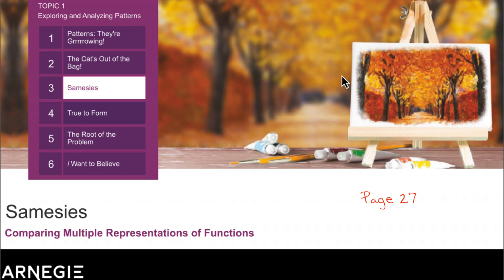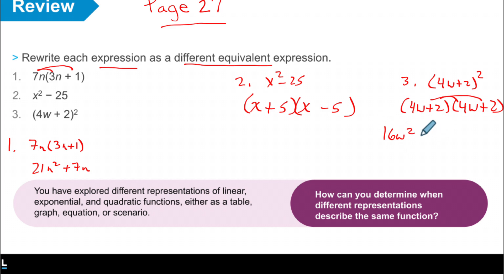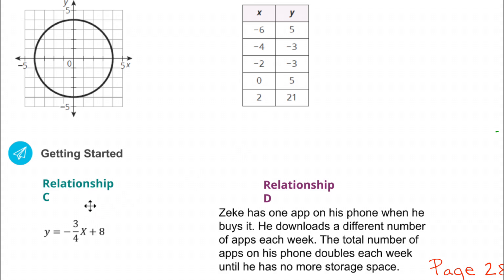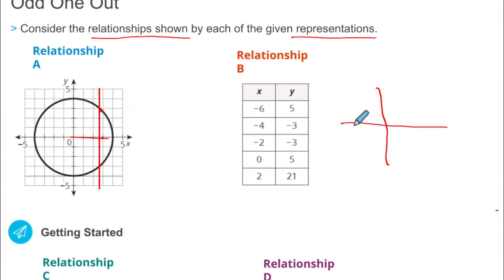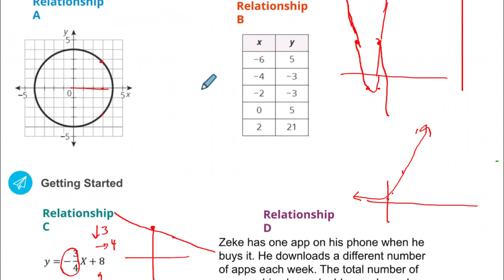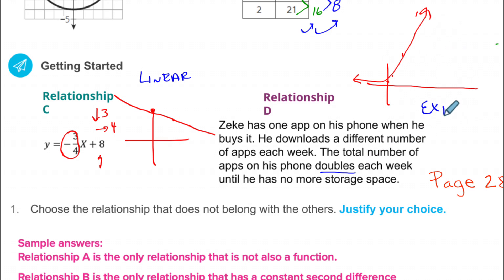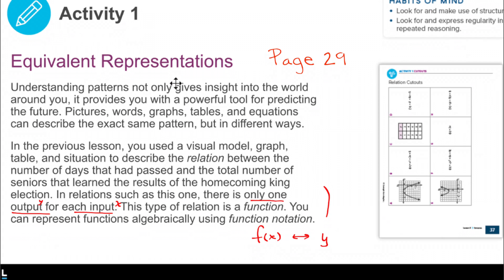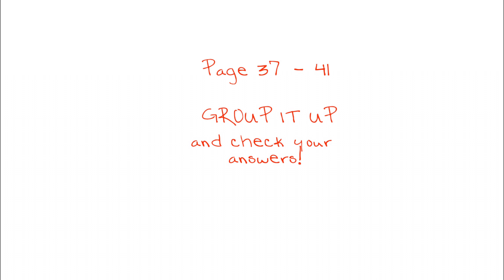A2 Carnegie Module 1 Topic 1 Lesson 3A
This video is our interpretation of Carnegie's A2 Lesson on Multiple Representations